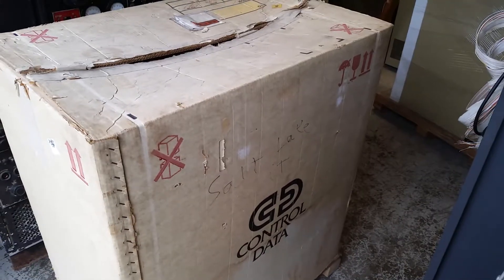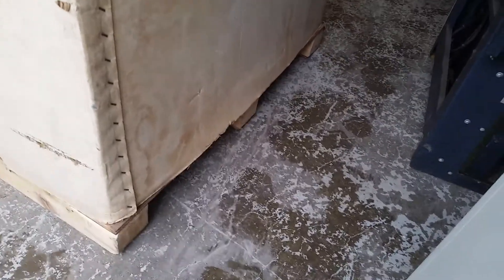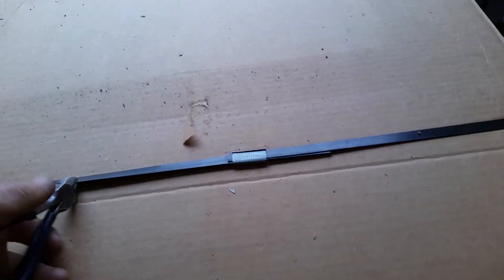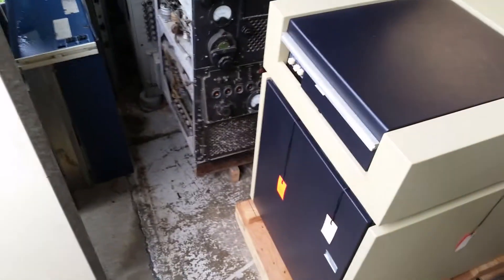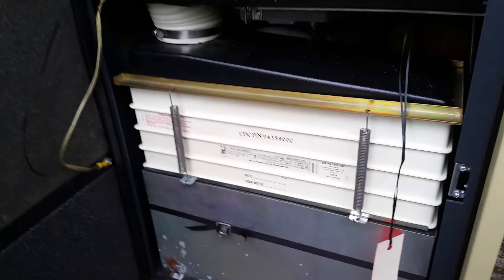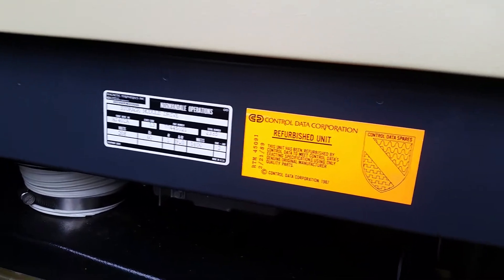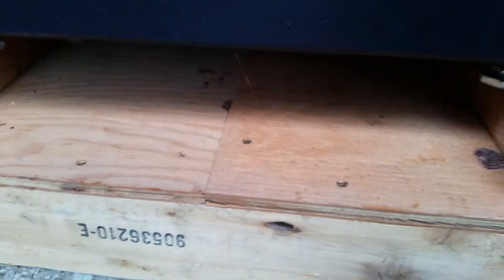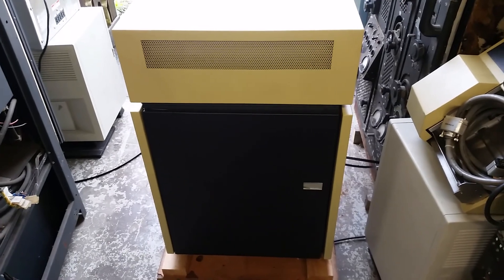CDC Disk Drive Unboxing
It is time to lift the lid off that big palletized box that was in my truck. Its a disk drive - a big 600 pound beast from Control Data. New in the box! Well, almost...